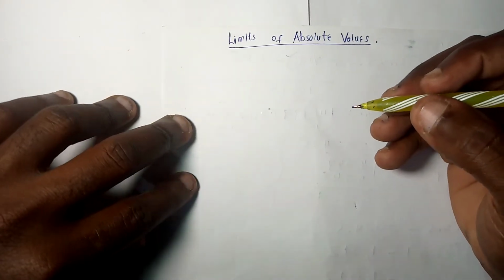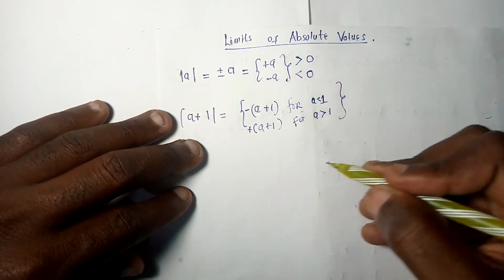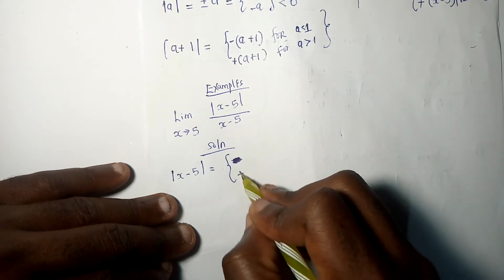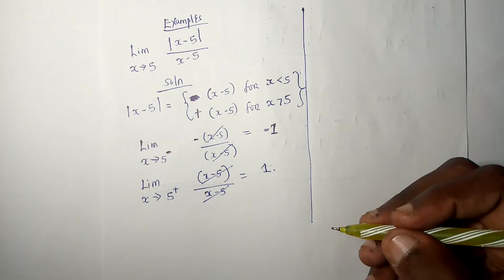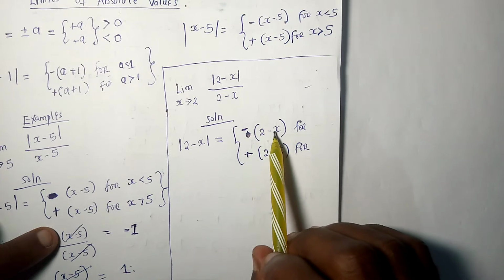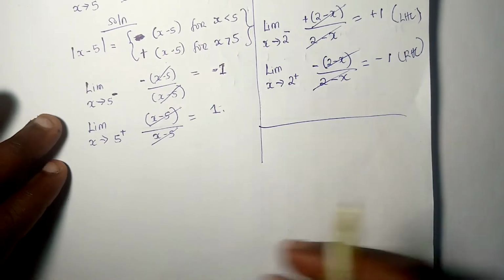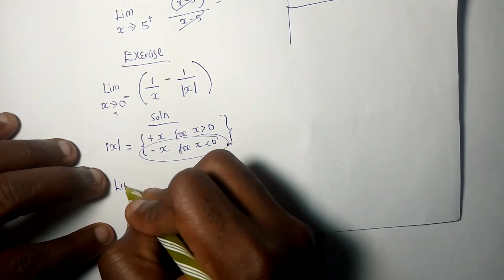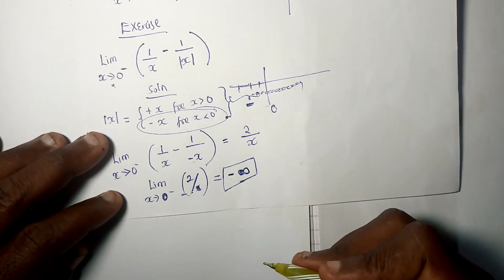University Calculus I Video 21 Evaluating Limits of Absolute Values